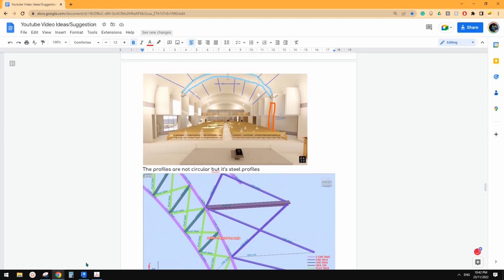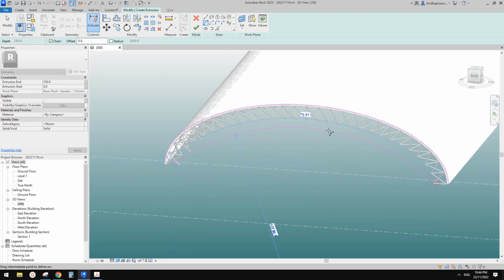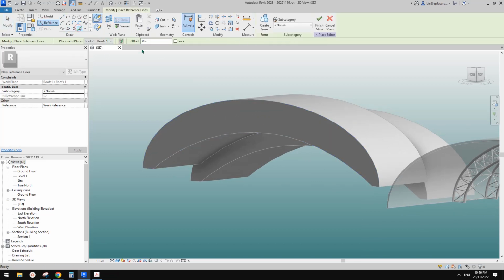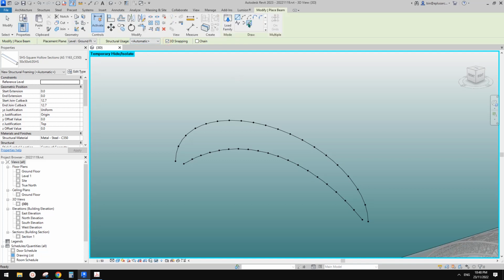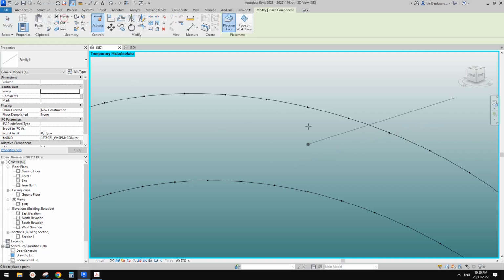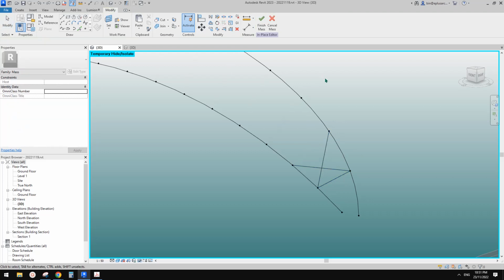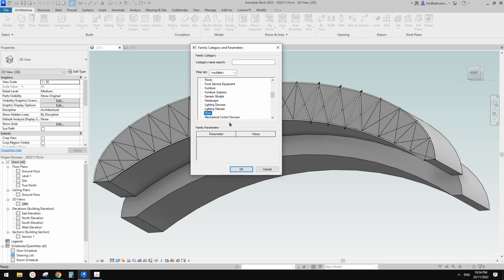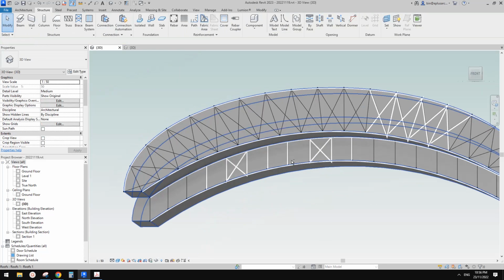Revit Exercise (Day 973) Adaptive + Structural Framing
We are going to try a slightly different approach.  We will use adaptive family with model lines, then place structural framing using pick lines with 3D snapping.
Please let me know if you have better ideas.